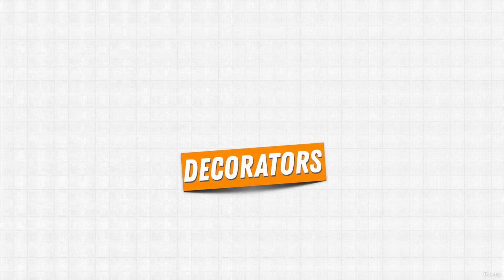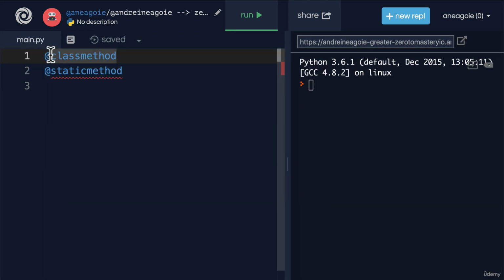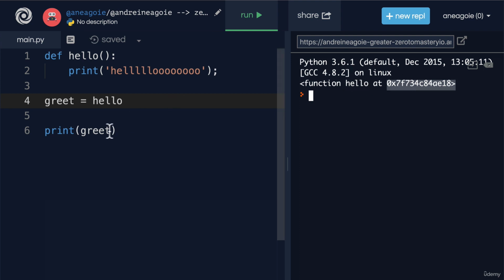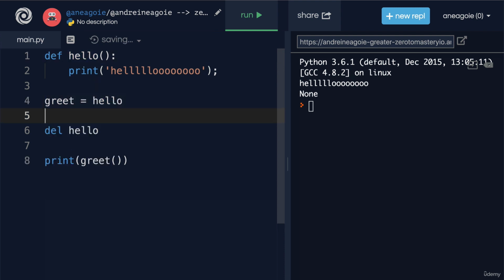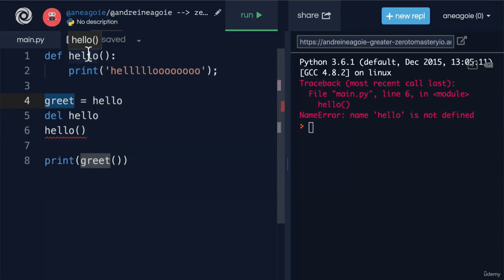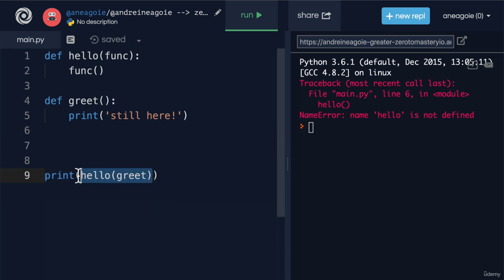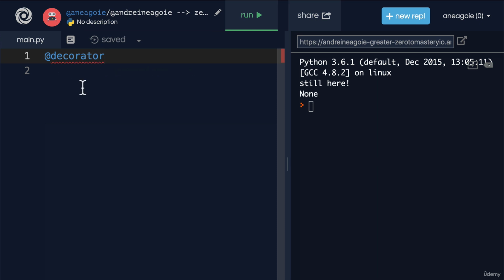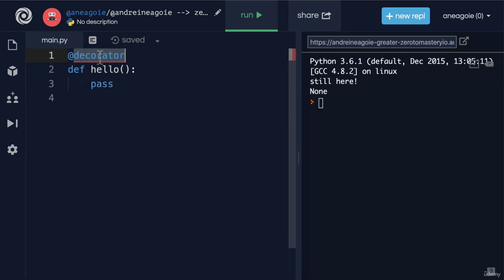Decorators in Python - Python Full Course for Beginners 2023